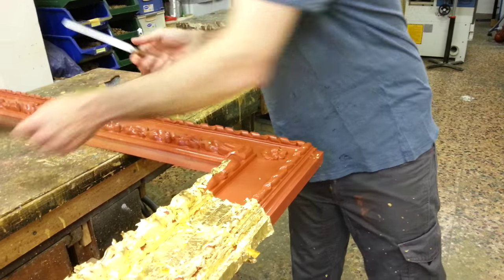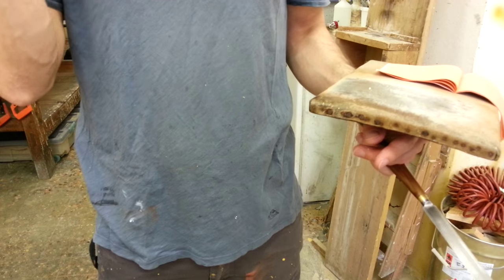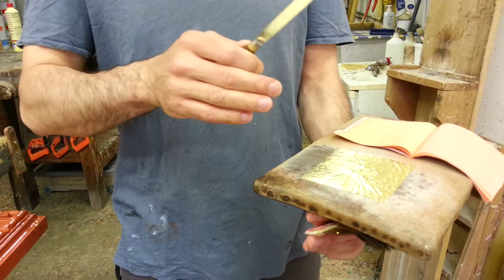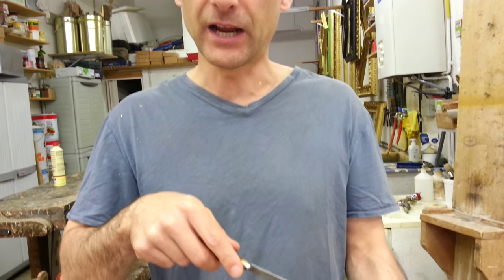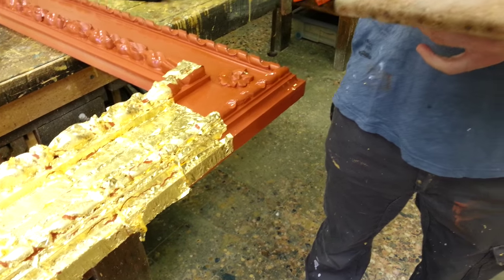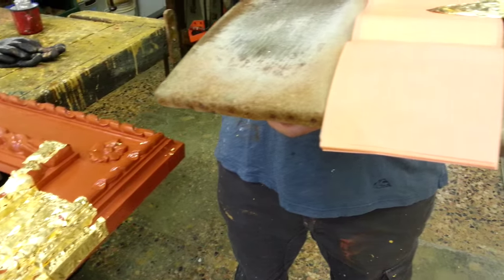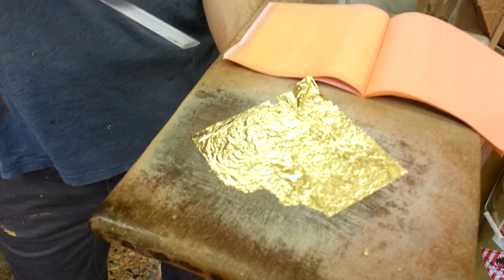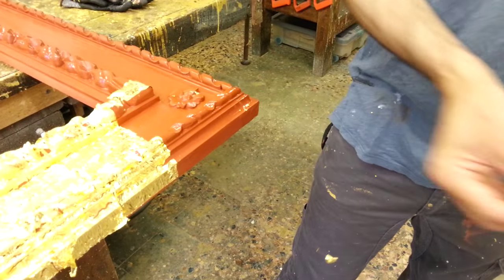Gold leaf gilding - 22 carat gold leaves (OIL GILDING TECHNIQUE)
Here you can see the gold leaf gilding process made by 22 carat gold leaves. It's quite interesting to see the way the leaf has to be lying down on the pillow using special tecniques. To gild an antique picture frame reproduction like that you need about 18 books of gold.